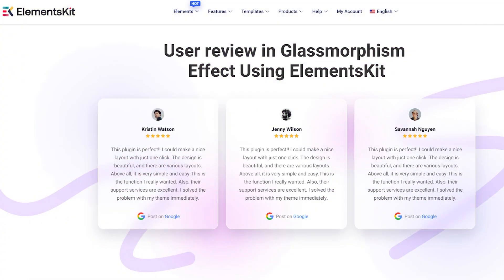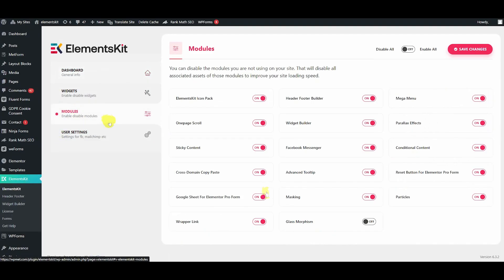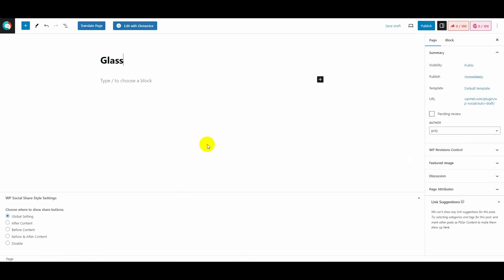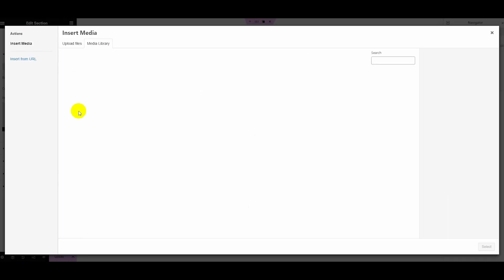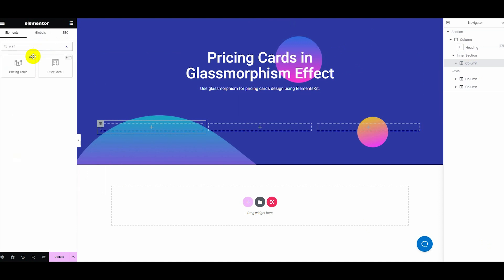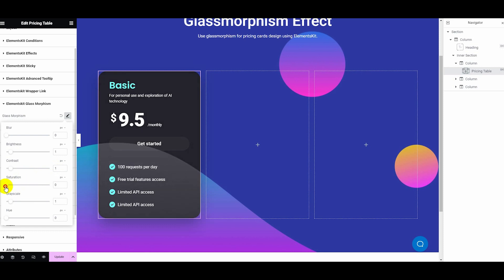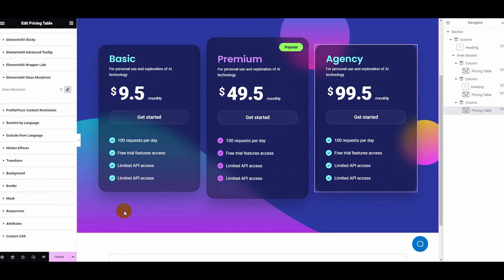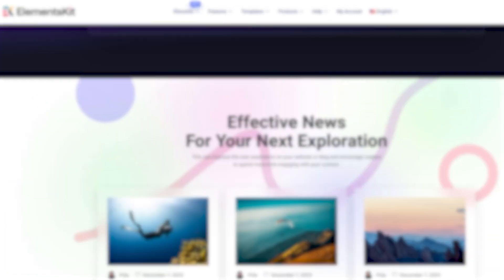How to Create Glass Morphism Effect Using ElementsKit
Curious about converting your boring pricing tables or sections into engaging ones by giving unique glass effects? Then this ElementsKit’s Glass Morphism module tutorial got you covered.